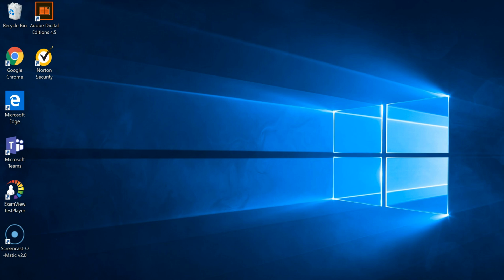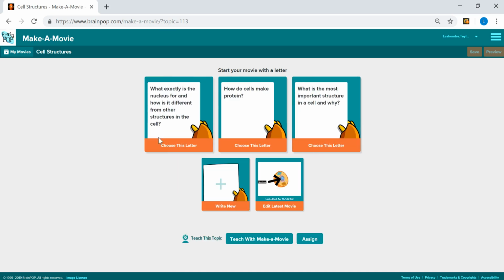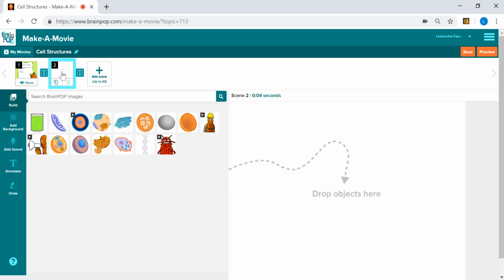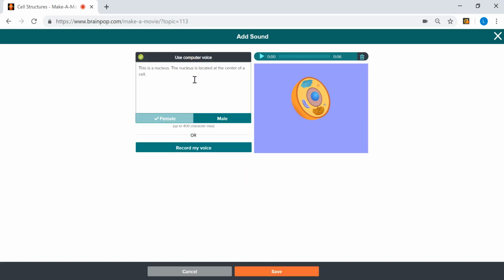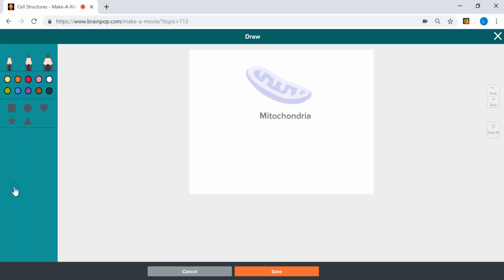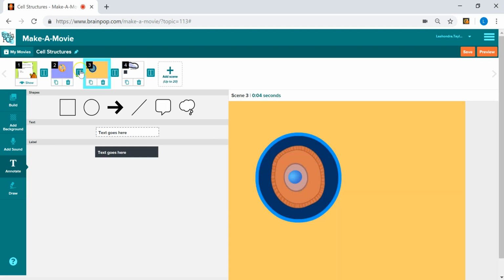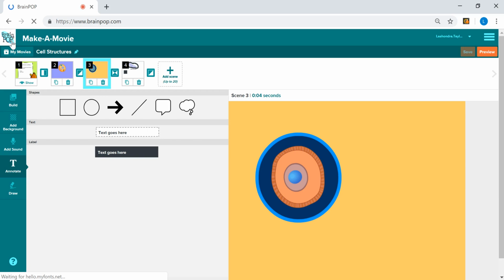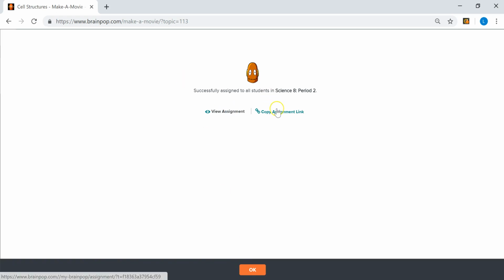BrainPOP Make A Movie Tutorial Final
Screen-cast tutorial on BrainPOP's Make-A-Movie Tool